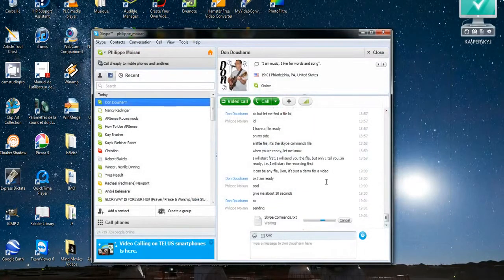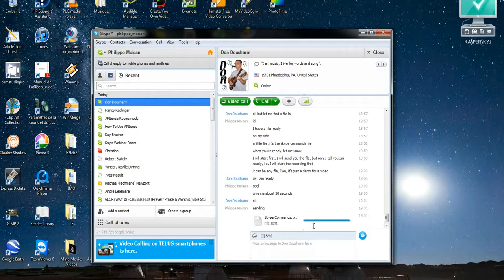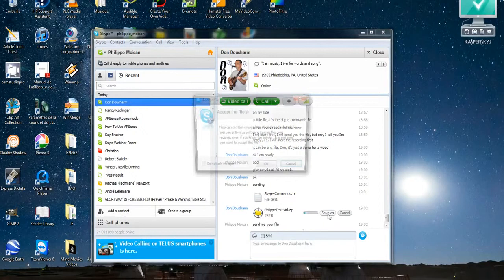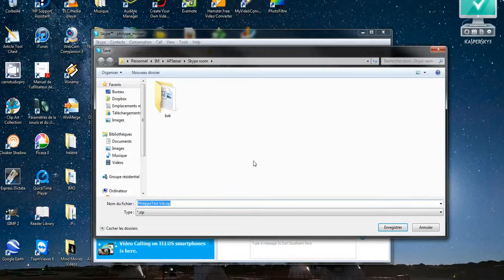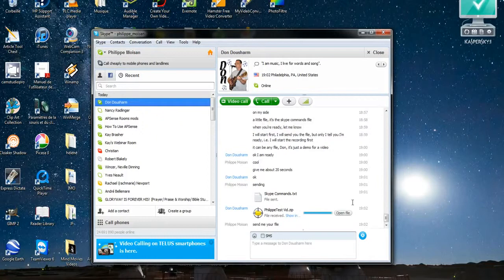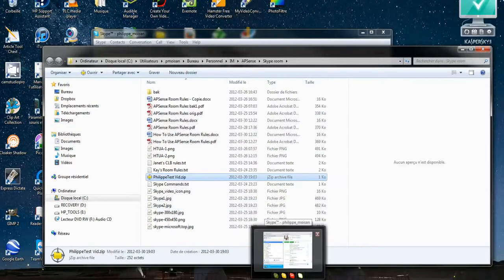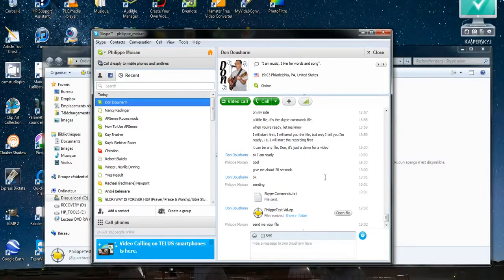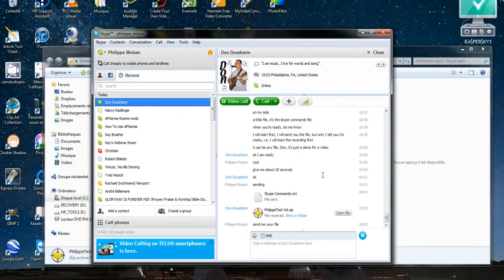Share file on Skype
Skype is a free application for voice call, phone call and video chat. Skype is a tool to help you chat with friends on the Internet without inhibition. Moreover, it allows you to make online video call so that you can chat with friends directly through a microphone and view your partners through the camera like a normal conversation.  In addition, you can also save the conversation that you want, record the call...